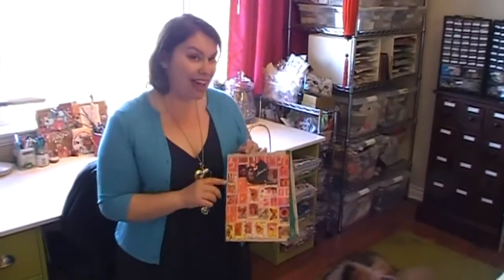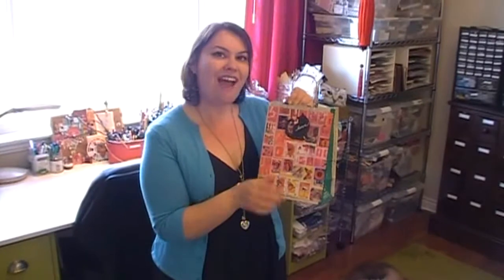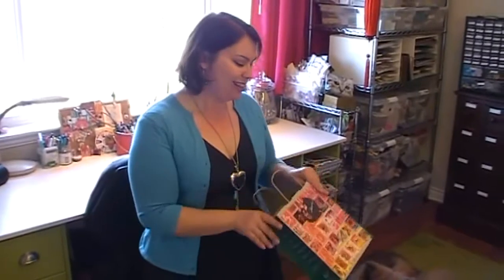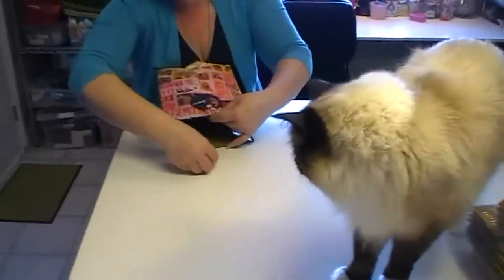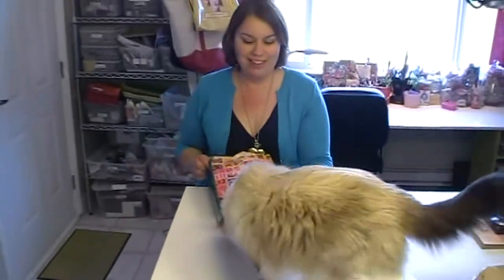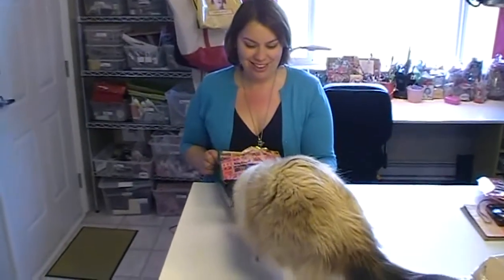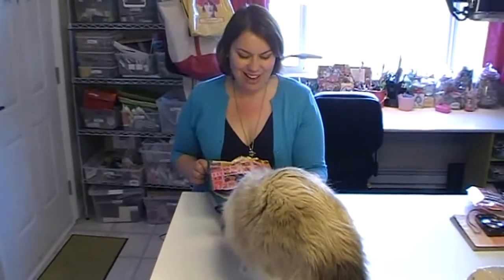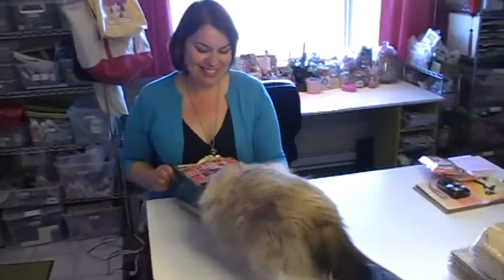ARTchix Studio Winners: Art Challenge - Recycled Art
ARTchix Studio recently hosted an Art Challenge devoted to recycled art. How long will it take kitty Bruno to go into the bag? See how he picks the winners.